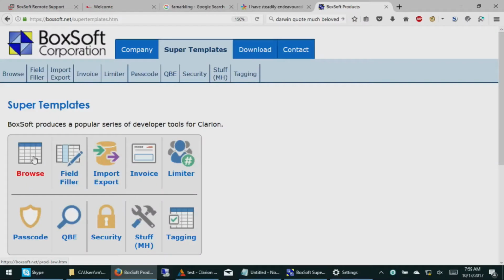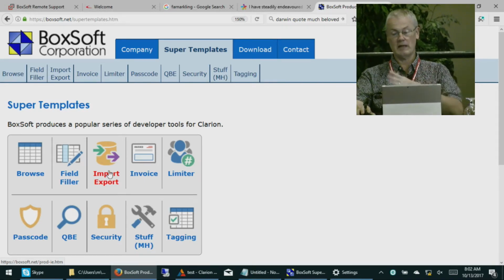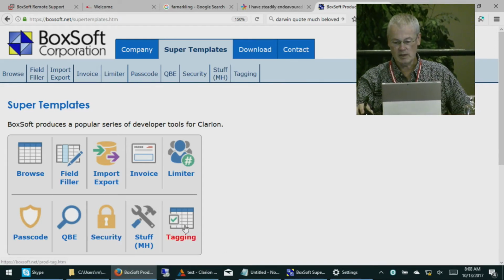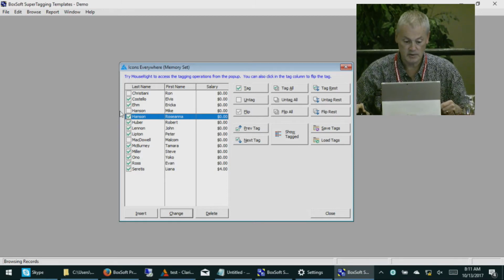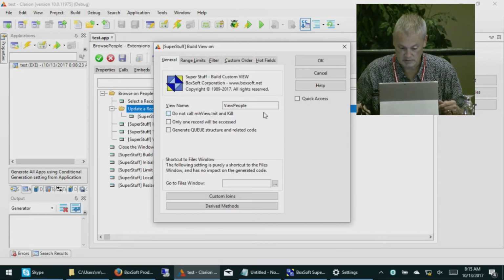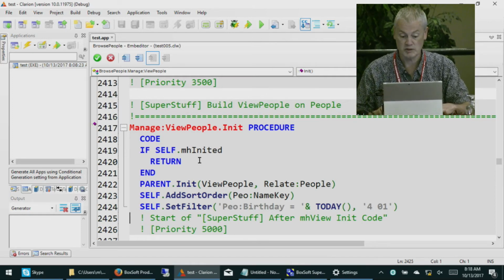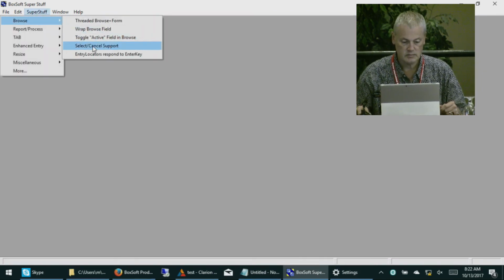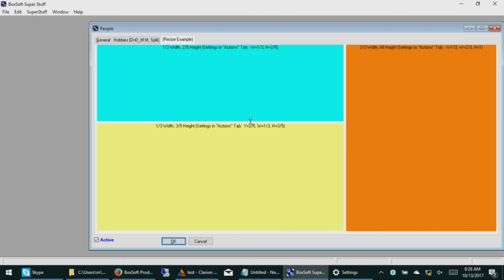Boxsoft - Mitten Software 3rd Party Presentation with Mike Hanson